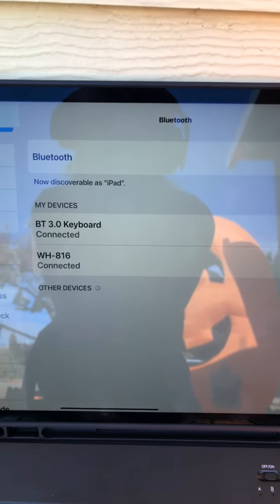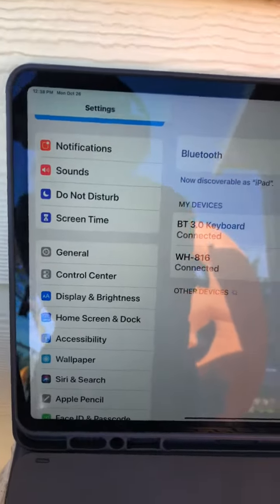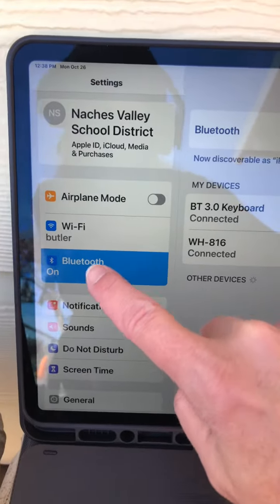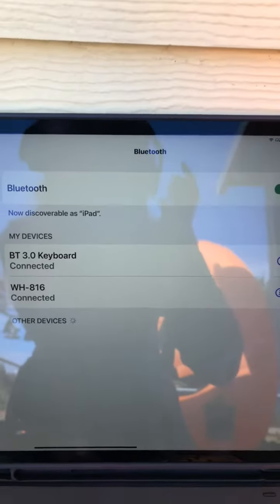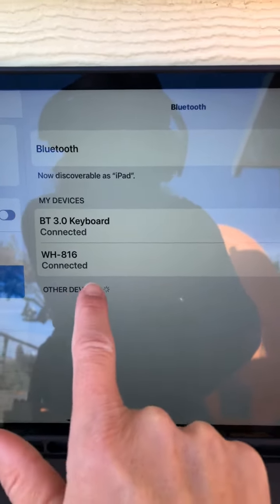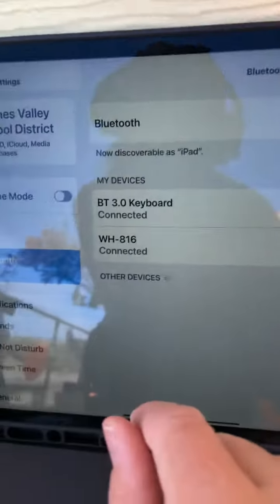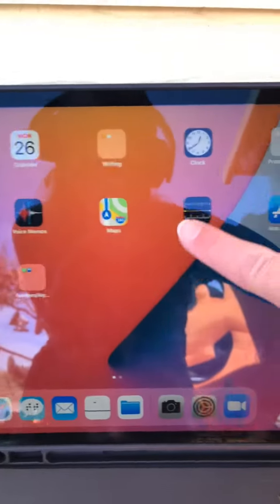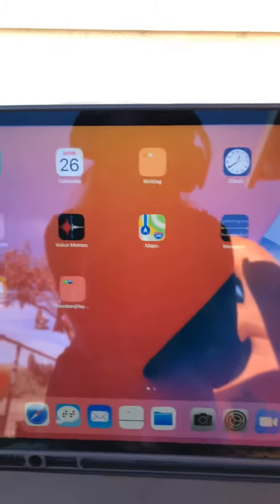Headphones for my friend 1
For my friend!